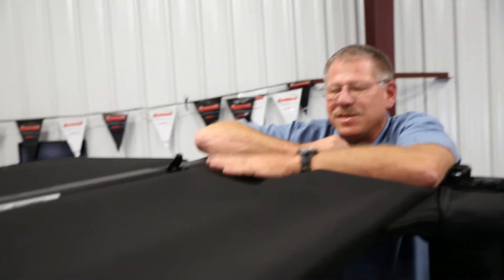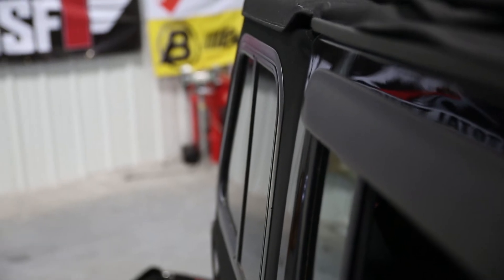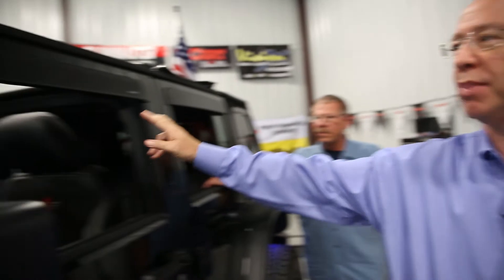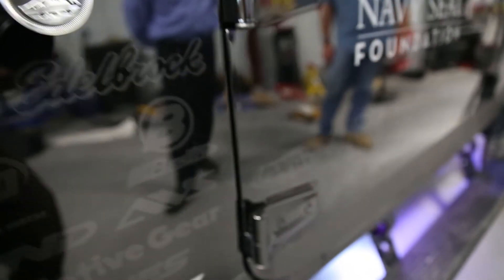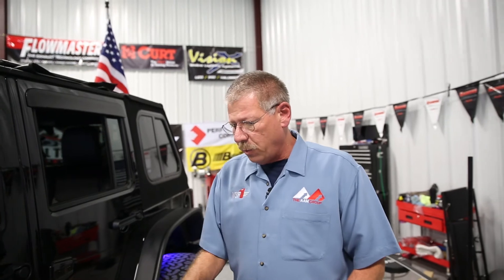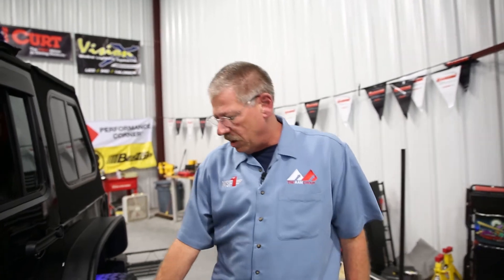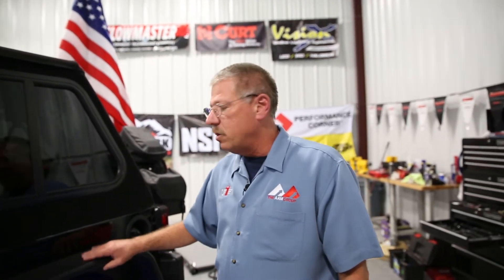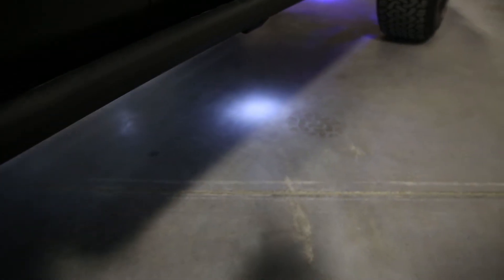NSF1 Walkthrough: Top Side and Side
NSF1 is a project Jeep Wrangler Unlimited being built as a joint venture between two giants in the automotive aftermarket—Total Truck Centers and Performance Corner—to benefit the Navy SEAL Foundation. In this video, AAM Group President Tim Odom and NSF1 Project Manager Greg Griffith take a closer look at the top and sides of NSF1.

In this video, we examine the following components:

Bestop Trektop Pro (54853-17)

LUND International Textured Black Low Profile Ventvisors™ and Aeroskin™ Hood Protection Combo Pack (44034060)

LUND International Rhino Linings® Rocker Guards (5821202)

AMP Research POWERSTEP™ (75122-01A)

Bushwacker Jeep Flat Style Matte Black Fender Flares (10918-07)

Vision X Flex-Motion Undercarriage LED

Vision X Tantrum LED Kit (HIL-STM-RWB)

While this is not a paid review, this content has been produced by The AAM Group™ in support of manufacturers with whom it has a business relationship.